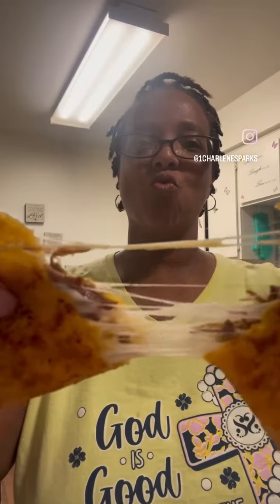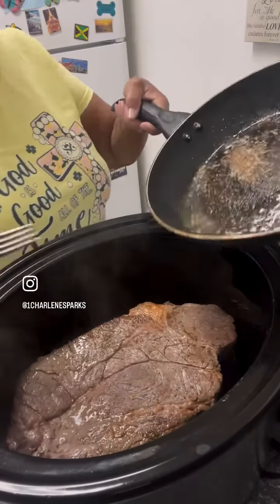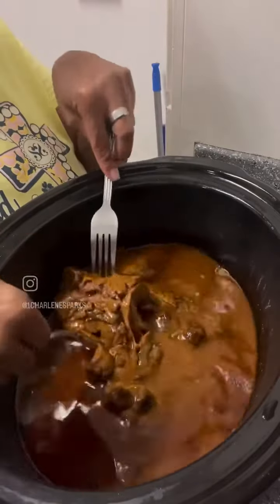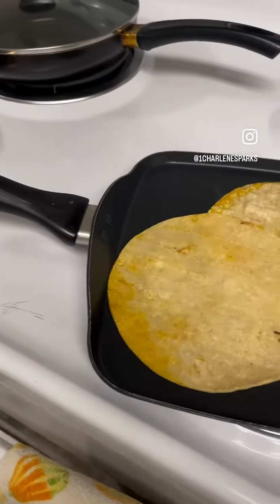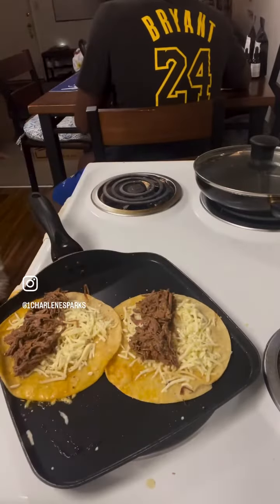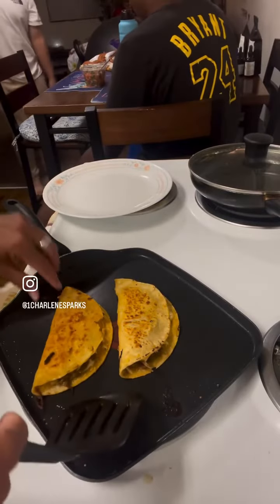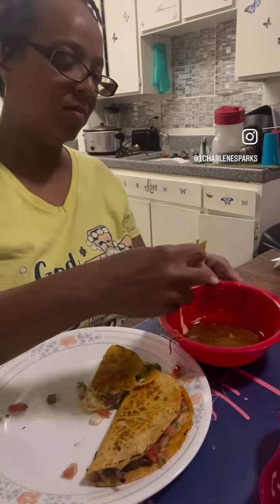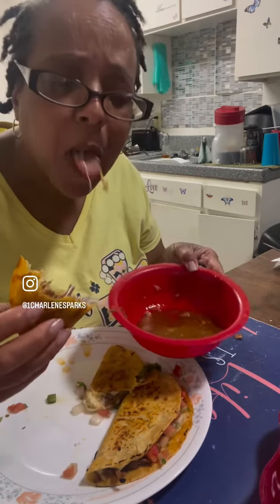The best beef tacos eva😋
Delicious 😋